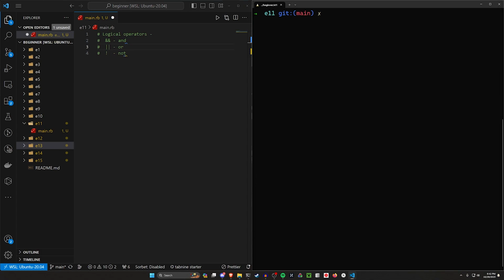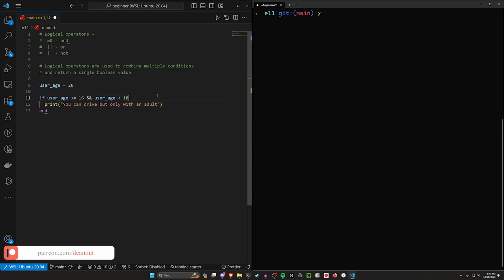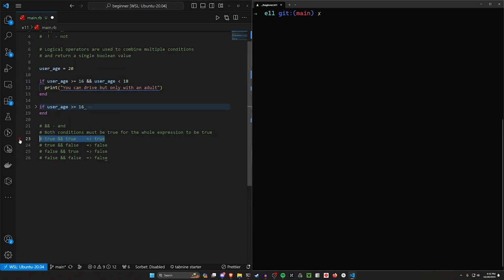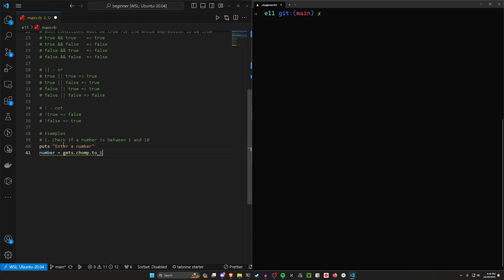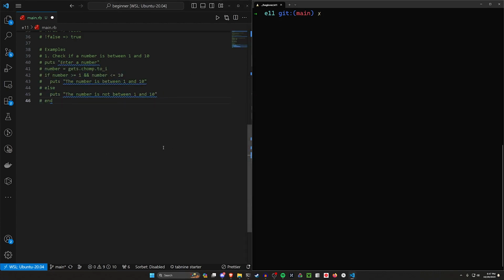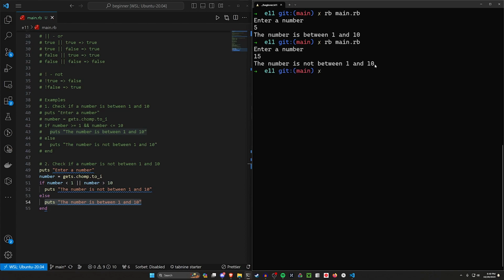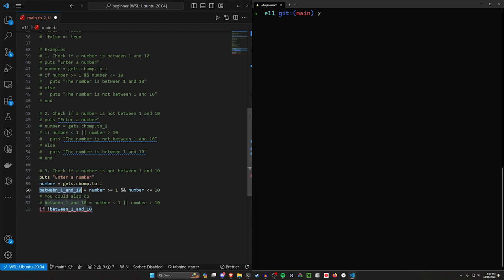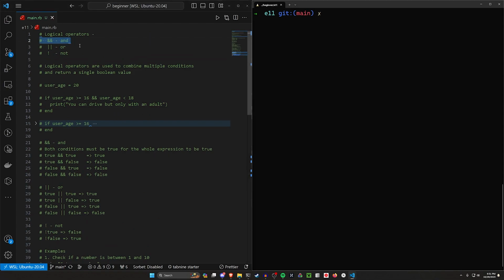Logical Operators in Ruby for Beginners 11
Let's look at logical operators in Ruby for Beginners